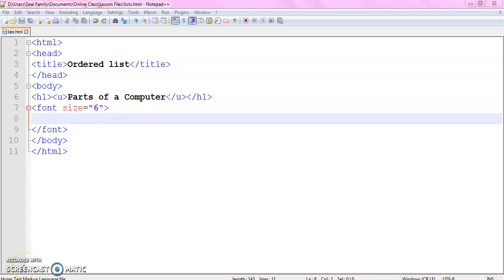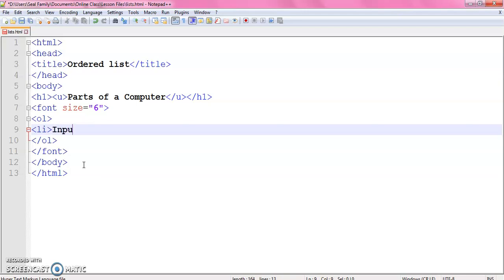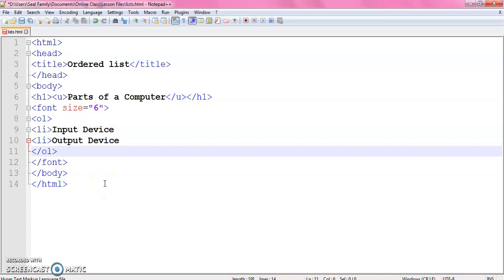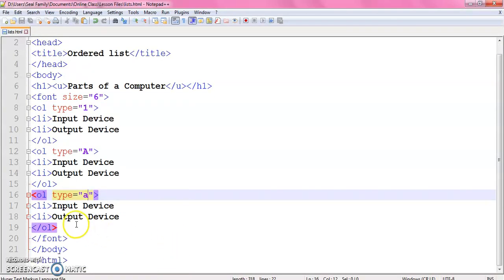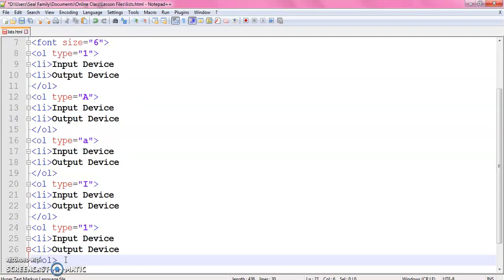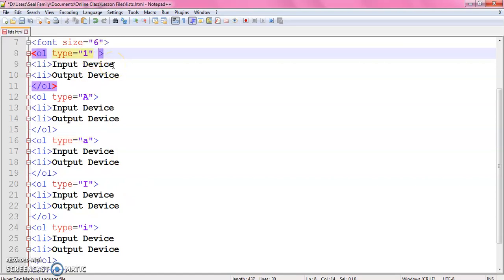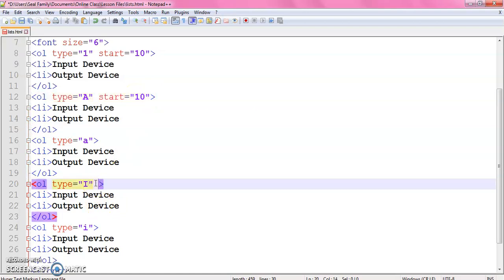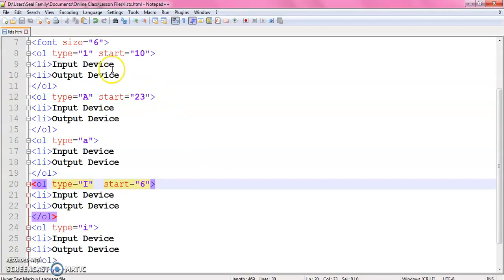HTML: Ordered List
How to create numbered list when you need your list items in a proper sequence